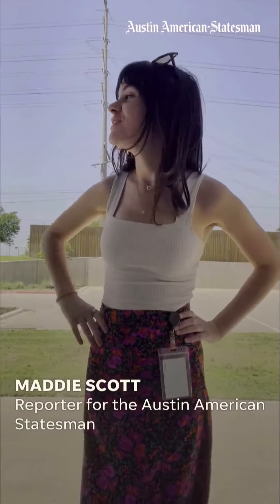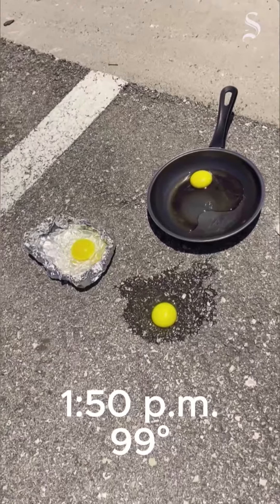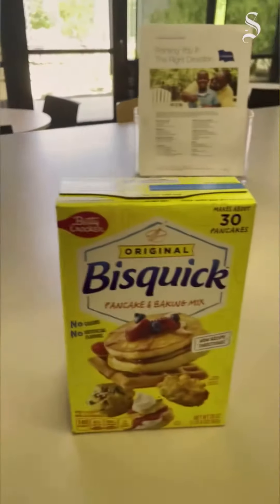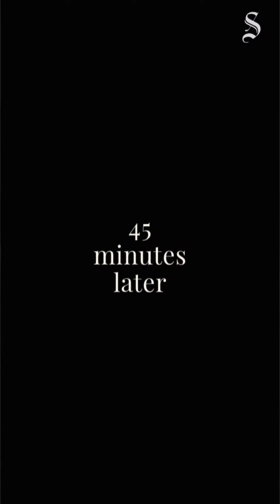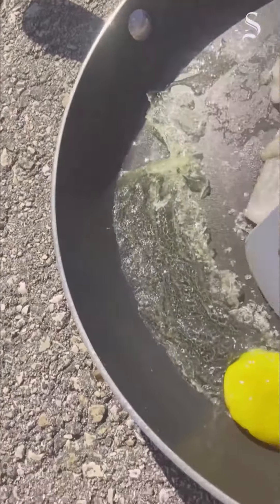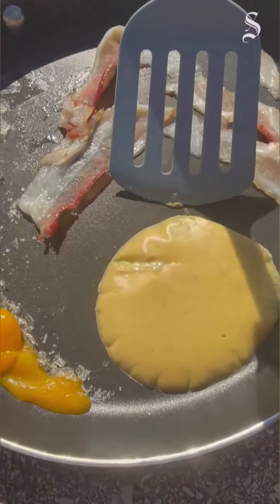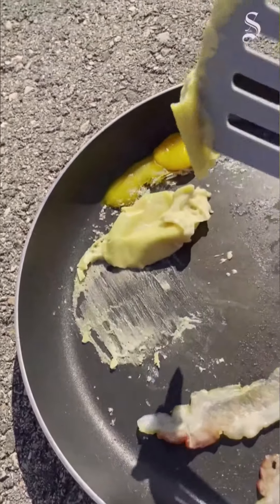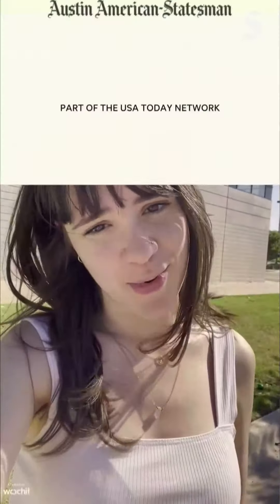How to cook eggs, bacon, and a pancake using only the heat of the sun outside and fail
If you want breakfast, you'll need to try a different approach.